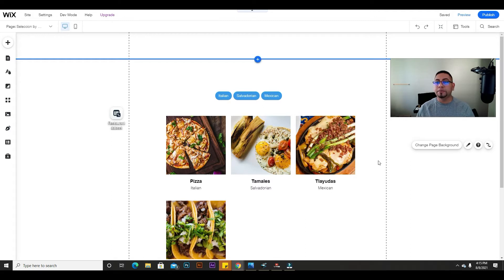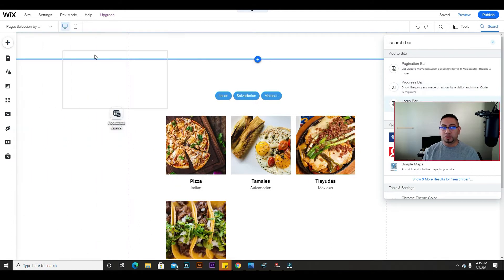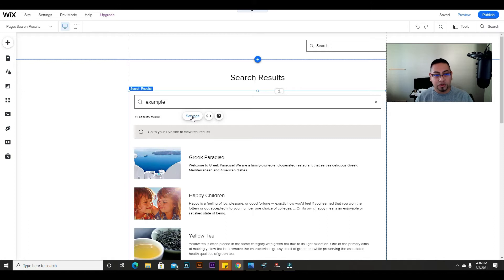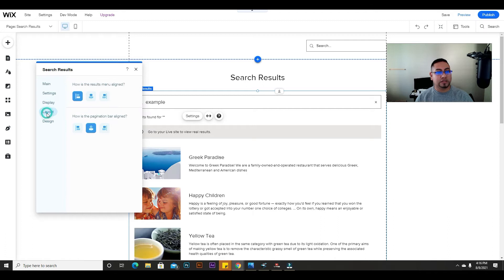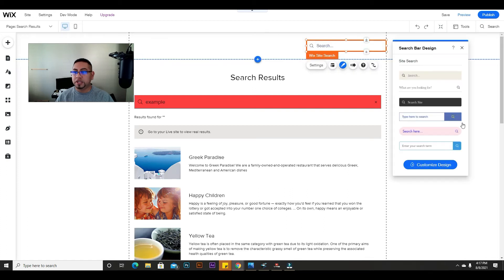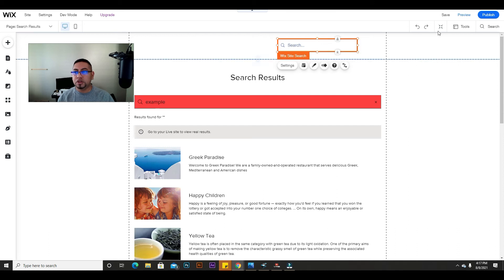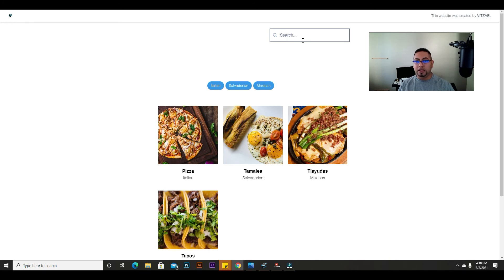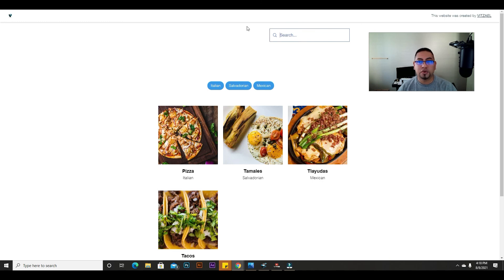search bar wix - how to add a search bar in wix | site search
Get a search bar on your website, super easy no coding or advance techniques needed. Just added customize and is ready to use.

Quick note: Dont get stuck in the past use AI to manage your business.

how to add & set up wix search bar | clear search | easy basic steps.

how to easily add a search bar to your wix website in 2021...

create your own wix blog search bar section using velo - wix code tutorial - wix tutorial 2021.

 don't worry  in this quick wix tutorial i'll show you the easiest way to add a search bar in wix. i show you how to also customize your search bar field and the search bar result page...
how to add search bar in wix ✅| create a search bar on wix | add search bar to wix | wix webdesign.